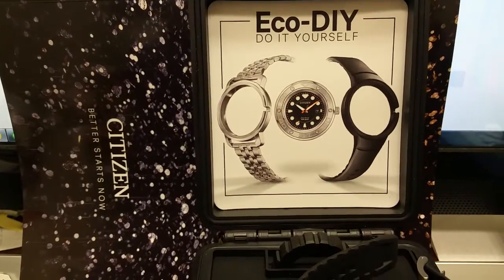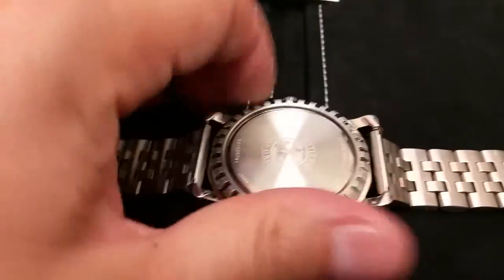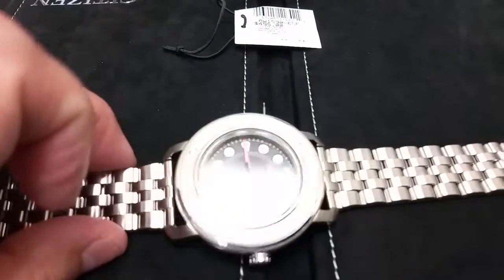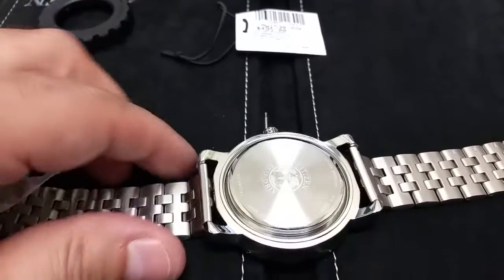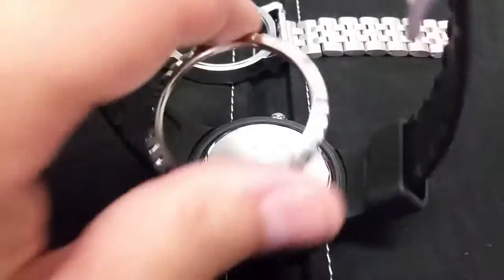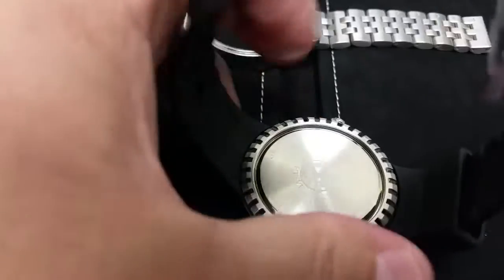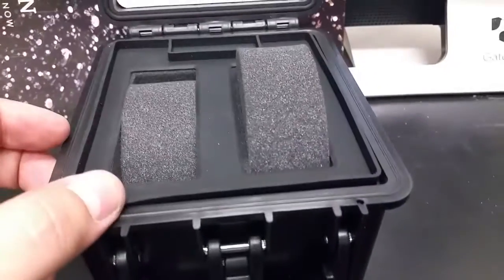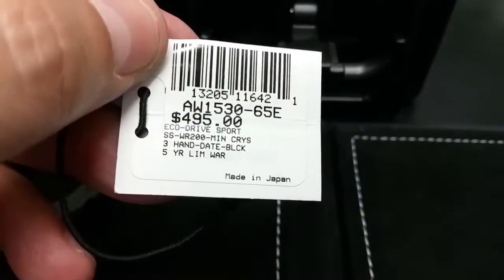Citizen Eco Drive DIY dive watch AW1530-65E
Citizen Eco Drive DIY dive watch
Interchangeable bands!
AW1530-65E